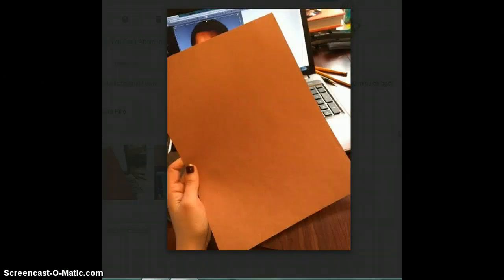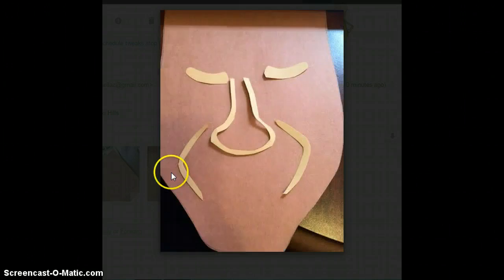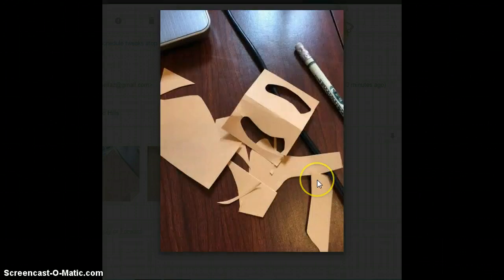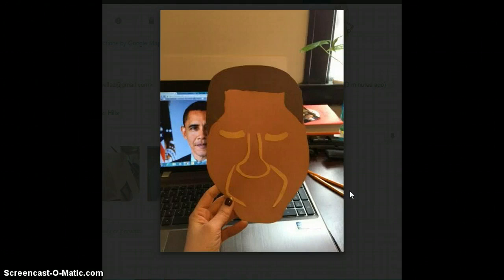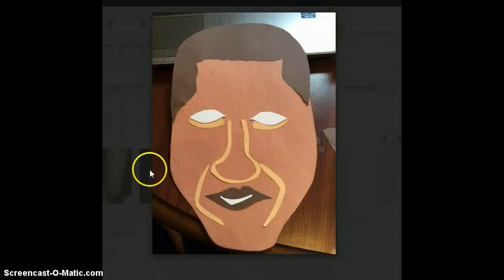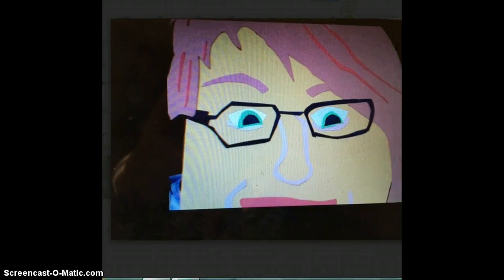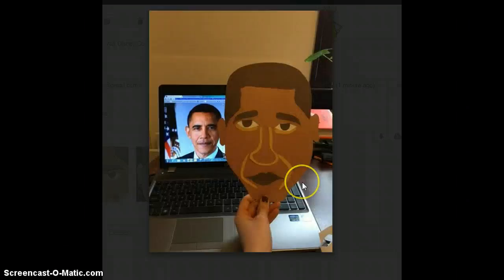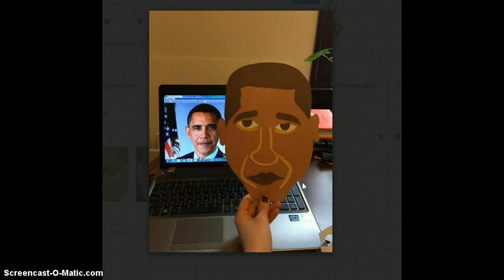Black History Month Art Project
How to make the portrait of your African American Inventor